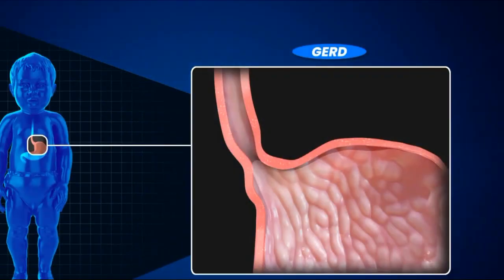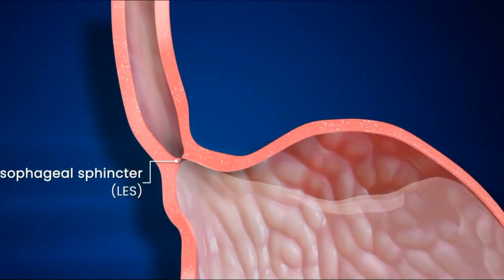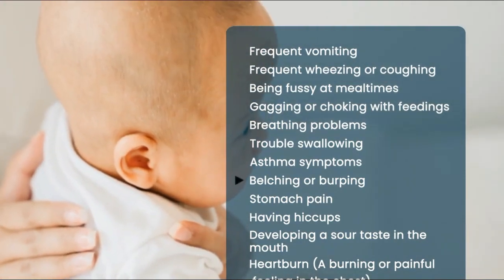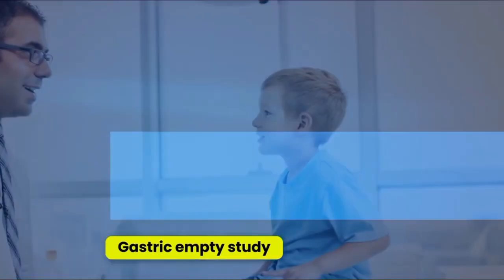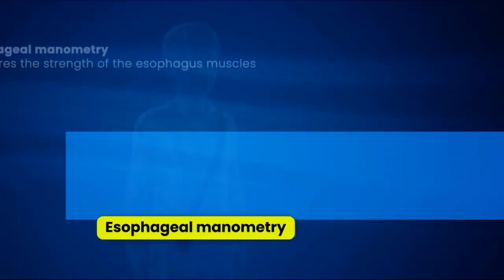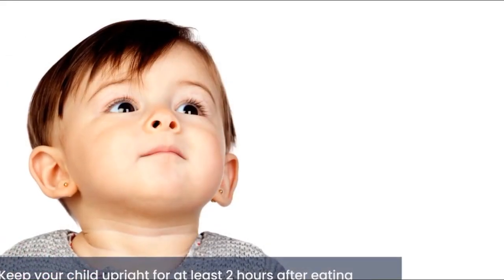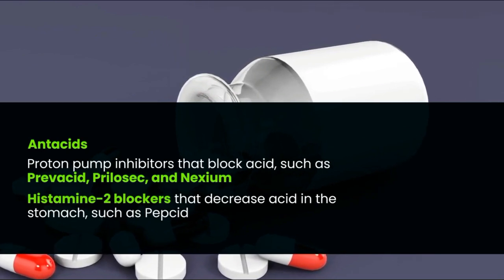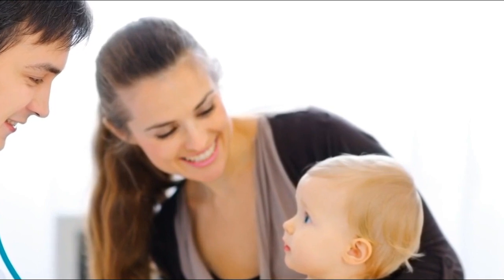GERD in Children: Symptoms, Causes, Diagnosis, and Treatment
GERD or gastroesophageal reflux disease in children is a chronic (long-term) digestive problem. It occurs when the stomach contents reflux or flow back up into the esophagus (food pipe) and causes problems or symptoms.

It is common for babies or infants to spit up after a meal, and this spitting is known as gastroesophageal reflux or GER.  GERD is a more severe and longer-lasting type of GER. The differences between the two conditions are marked by the severity and by the lasting effects. Both GERD and GER can cause reflux of stomach contents, including acid into the esophagus and sometimes up into the mouth. But difficulty feeding, weight loss, and frequent vomiting associated with discomfort may be caused by GERD. GER does not cause any major problems in babies or infants. In most cases it is outgrown by the time they are 12 to 14 months old. Older children and teens can also have GERD.

Treatment

Treatment for GERD in children will depend upon your child’s age, symptoms, general health, and the severity of the condition.

For babies:

Burp your baby a few times during breast or bottle feeding. Your child may reflux more often when burping with a full stomach.
After feedings, hold your baby in an upright position for 30 minutes.
If bottle feeding, keep the nipple filled with milk. This way your baby will not take in excess air during eating. Choose nipples that let your baby's mouth make a good seal while feeding.
Thicken bottle feedings with cereal with your doctor’s approval.

For children:

Keep your child upright for at least 2 hours after eating.
Observe your child's food intake. Limit chocolate, caffeinated drinks such as tea and sodas, fatty and fried foods, peppermint, juices, citrus fruits, and tomato products.
Elevate the head of your child's bed.
Serve several small meals throughout the day, rather than 3 large meals.
Ensure your child is not overeating. If your child is overweight, contact your child’s physician to set weight loss goals.

If the GERD is severe or does not get better, your child’s doctor may recommend medication to help reduce the level of acid produced in the stomach.

Summary

GERD in children, if left untreated, can cause serious complications such as bleeding, perforation, ulcer, or scarring in the mucosal lining of the esophagus. Contact your doctor as soon as possible if you notice GERD-like symptoms. With timely intervention and medical guidance, you can successfully treat GERD symptoms in babies and children.